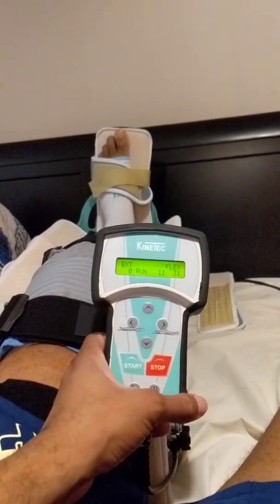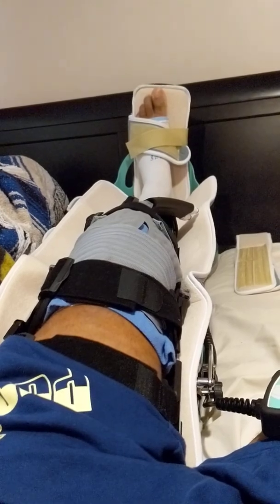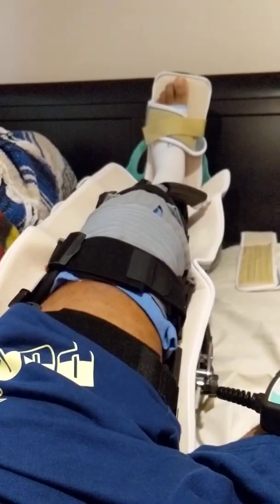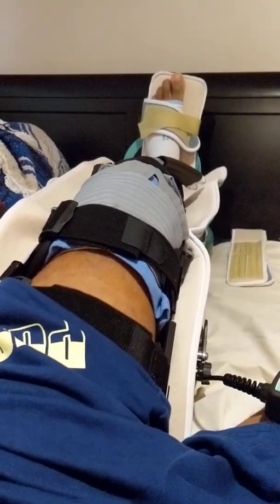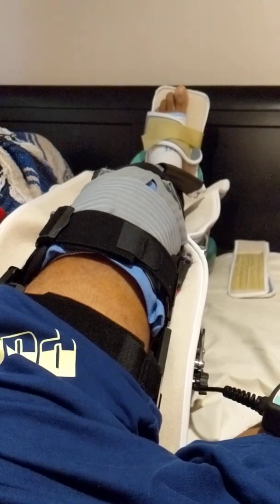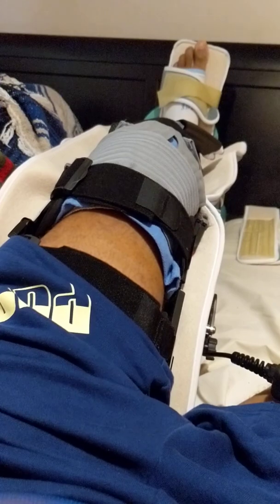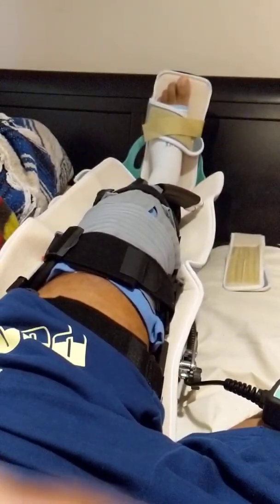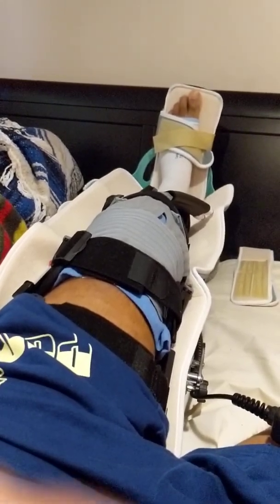ACL Reconstruction/Meniscus Repair Surgery, Rehab Day 2.... CPM Machine just got delivered!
Lete explain to you what this machine is, and why it's important to my recovery. It's comeback Season, and this will be my Greatest Triumph.